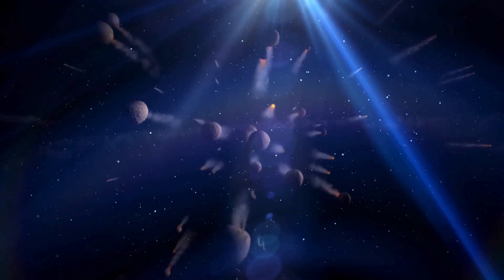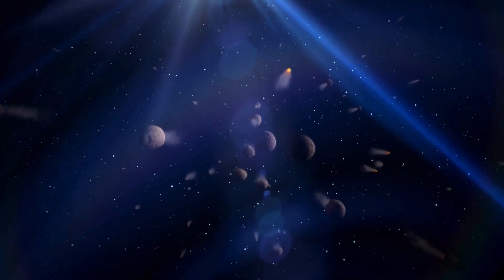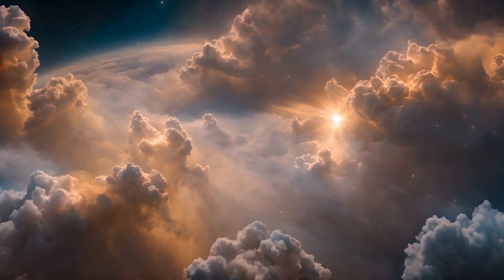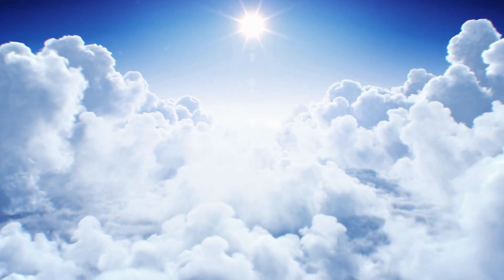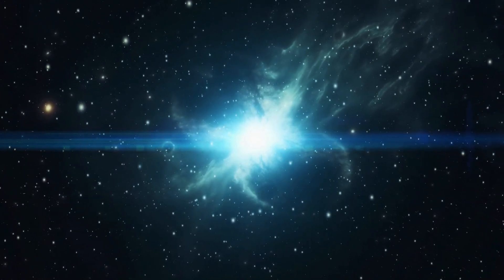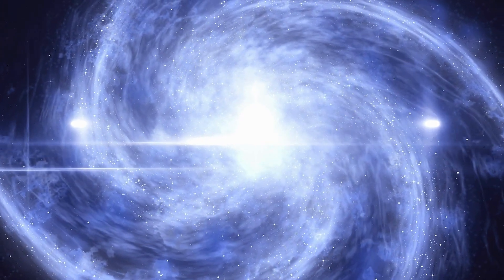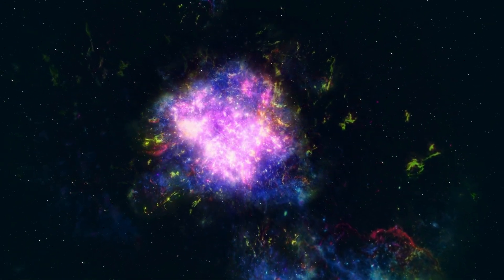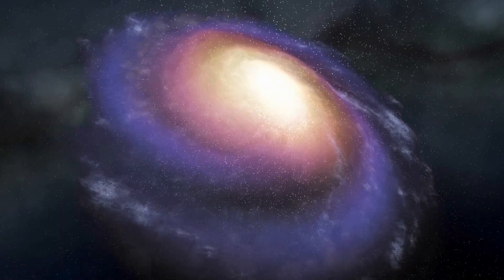Neil deGrasse Tyson: “Polaris Just EXPLODED and Something TERRIFYING Is Happening”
🌌 Polaris Has Just Exploded – Neil deGrasse Tyson Explains the Terrifying Aftermath 🌌

In a shocking revelation, renowned astrophysicist Neil deGrasse Tyson discusses the unexpected explosion of Polaris, the North Star. This cosmic event is sending ripples across the universe, and the consequences could be more terrifying than we imagined. What does this mean for the night sky, and could Earth be affected?